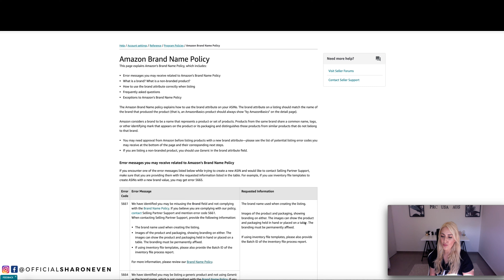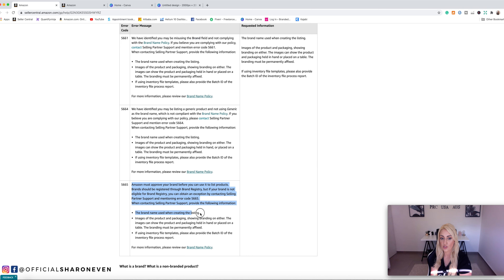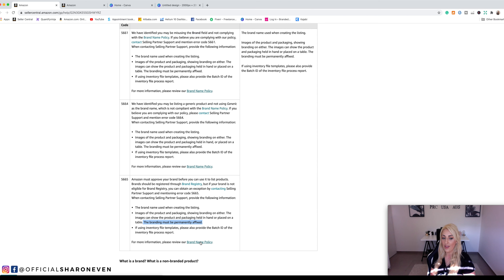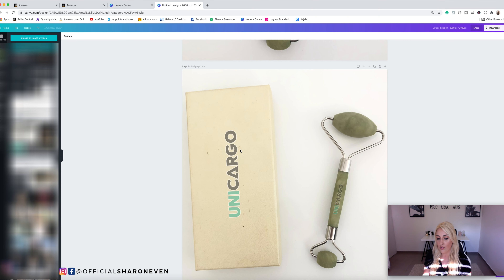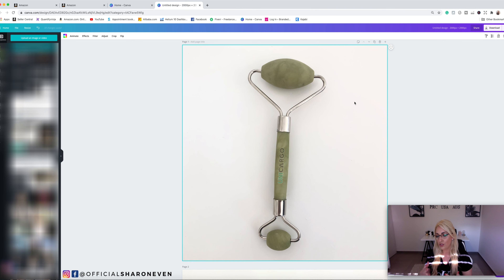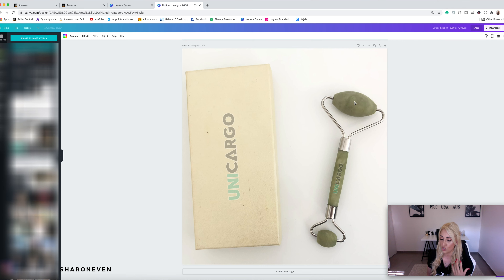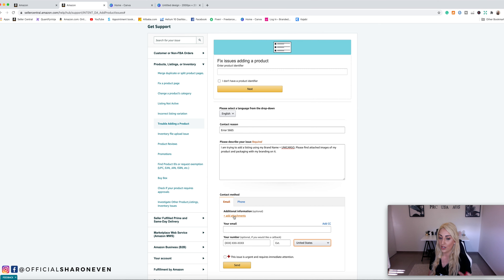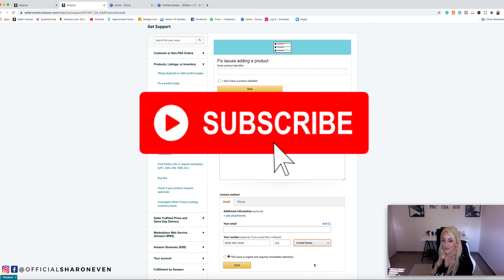Amazon FBA Error 5665, Using Your Brand Name & Creating A Listing Without Being Brand Registered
In this video I address Error Code 5665, I go over  Amazons Brand Policy and what they ultimately want to see from you if you do not yet have a registered Trademark but are Private Labeling your product and would like to use your brand name.

I also show you an alternative option for sending in your actual product images with your branding.

TAKE NOTE: Once you open the ticket with Amazon you make receive an automated email asking to register your brand, in which you then ask for an "exemption" and send in the images as explained.

🔥🔥 DISCOUNTS & RESOURCES 🔥🔥

AMAZONALPHAS50​ for 50% Your First Month

Code: ALPHA5

( Free Template for email in my facebook group)

►💎 NUMBER 1 INSPECTION COMPANY IN CHINA:
BD INSPECTIONS:
Mention Sharon Even for a discount!